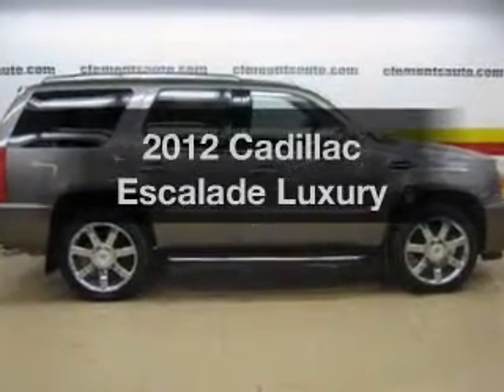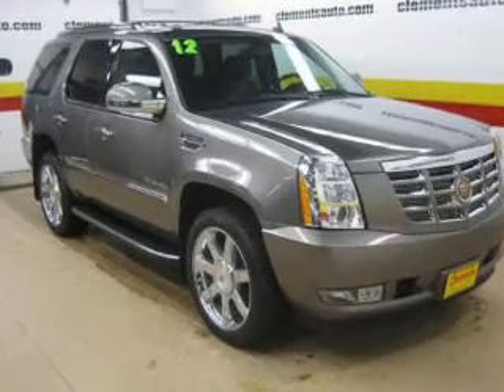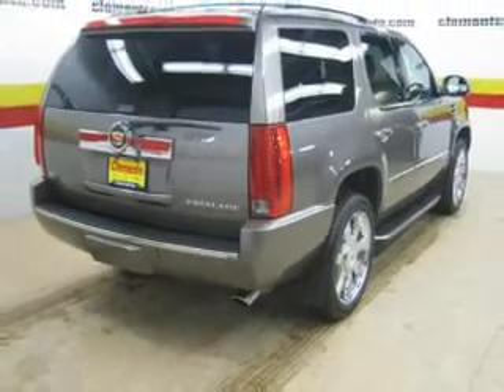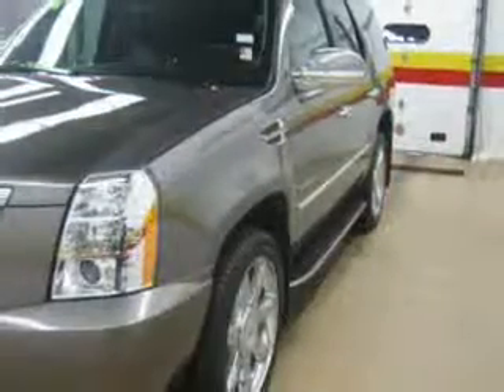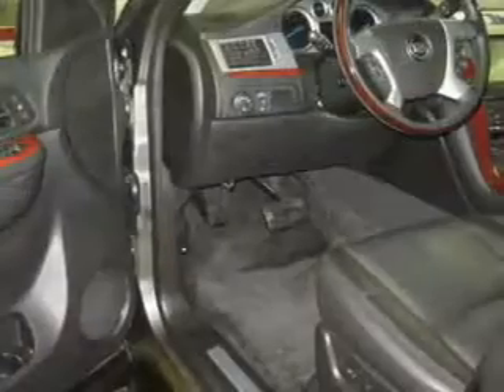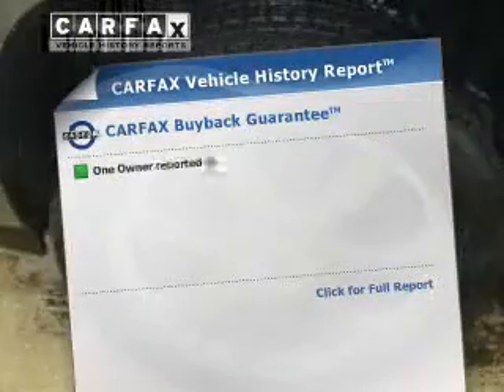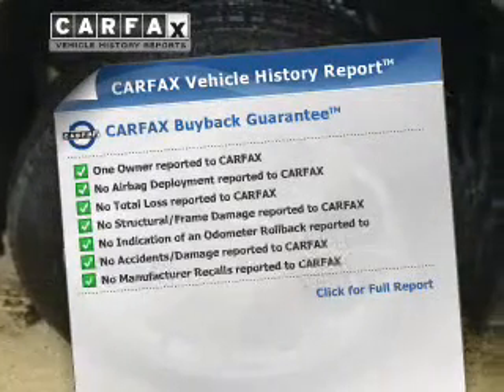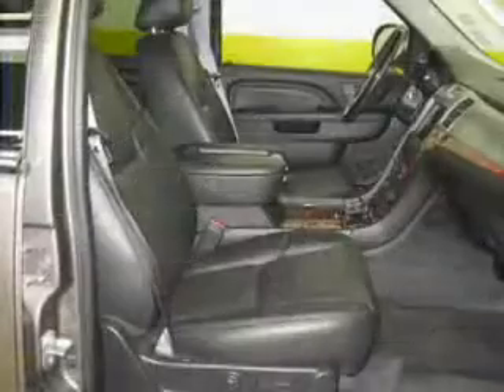2012 Cadillac Escalade - Clements Chevrolet Cadillac Subaru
Year: 2012
Make: Cadillac
Model: Escalade
Trim: Luxury
Engine: 6.2 liter 8 cylinder 16 valve
Transmission: 6-Speed Automatic
Color: Mocha Steel Metallic
Mileage: 20697
Address: 1000 12TH ST. SW